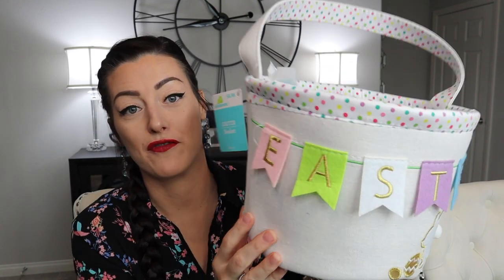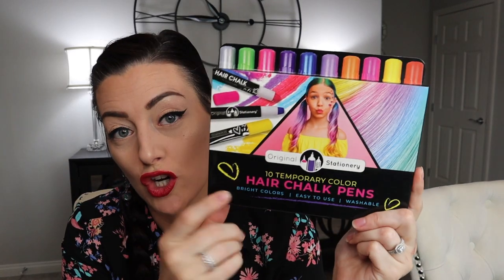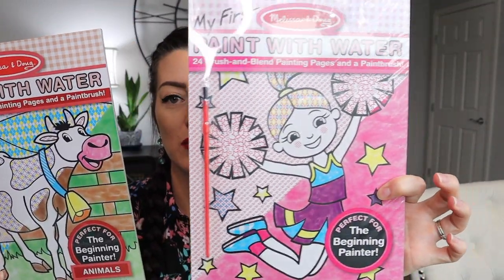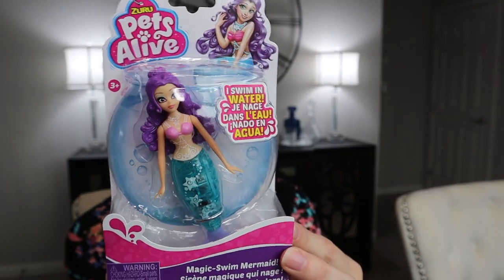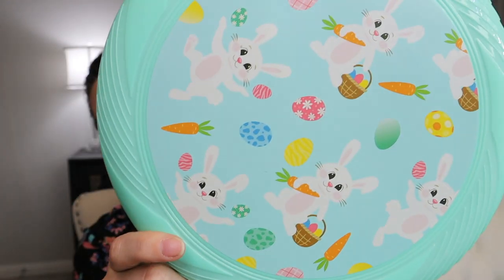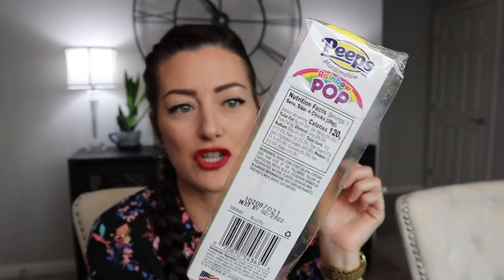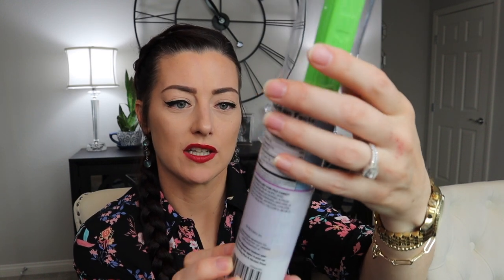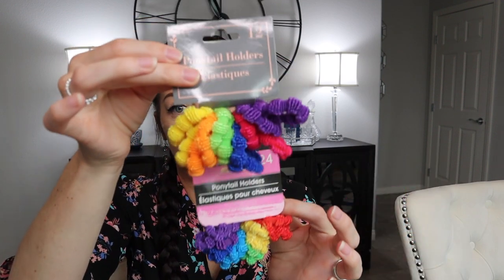🐰What I Got My Daughter For Easter 2021🌸 | Easter Basket Ideas 5 Y/O Girl | Cute & Girly Gifts! 🐣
Hi guys, welcome back for another video! I hope you all are doing well! 💕
Today I wanted to share with you what I got my daughter for Easter this year. I didn't get her large gifts per se but more of things she needed and little toys I know she would love! 😍I hope this gives you some ideas! I will link what I can down below that I mentioned in the video if it is still available. Have a Happy Easter everyone! 🌸🐣

Products mentioned:
Goody Girls Classics Mini Claw Clips
Original Stationery Hair Chalks Set for Girls, 10 Piece Temporary Hair Chalk Colors
Unicorn Snap Hair Clips 6Pcs Little Girls Toddlers Kids Hair Clips,Unicorn Party Birthday Gift
Melissa & Doug My First Paint with Water Beginning Art Pad with Brush 2 Pack - Animals; Cheerleaders, Flowers, Fairies & More
Melissa & Doug ColorBlast! Bundle - Princess & Fairy
Hair Clips for Girls, Funtopia 100 Pcs No Slip Metal Snap Hair Clips Barrettes for Kids Teens Women, Cute Candy Color Cartoon Design Hair Pins (Animals Fruits Crowns Stars)
36 Pieces Easter Make A Face Animal Stickers with Easter Egg Themed Mix and Match Make Your Own Stickers with Easter Bunny, Egg, Chick, Egg Shell, Sheep, Pig Easter Kids Party Favor Supplies Crafts

💗Tiffanie